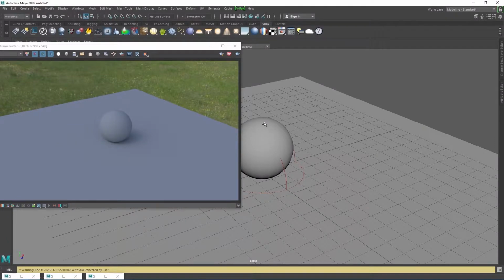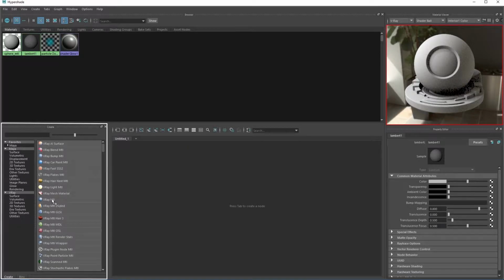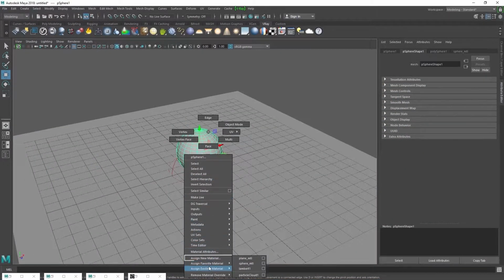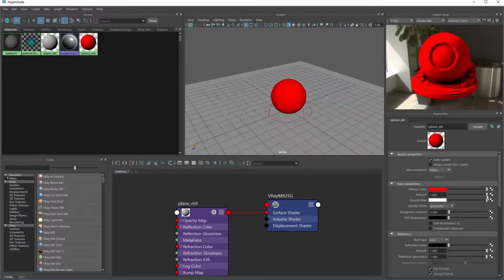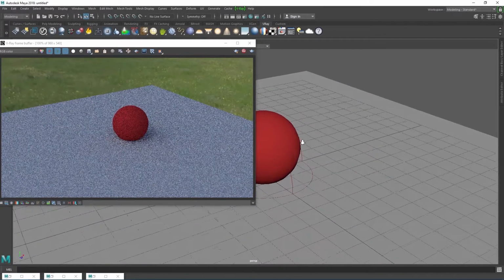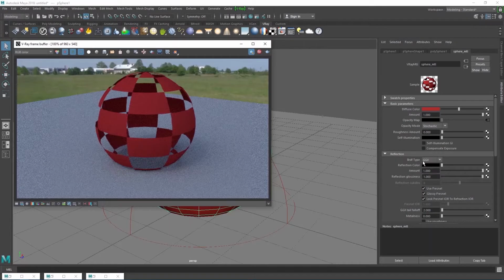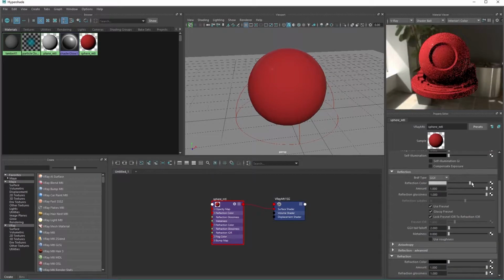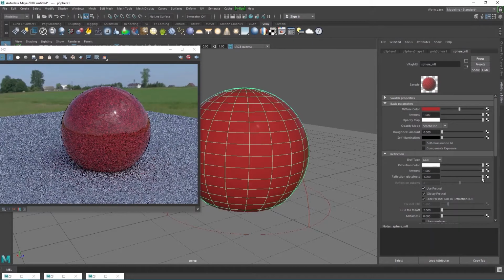Creating Vray Materials | Beginner's Guide To Vray For Maya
Oy
In this video you'll learn how to create and apply Vray materials to your object